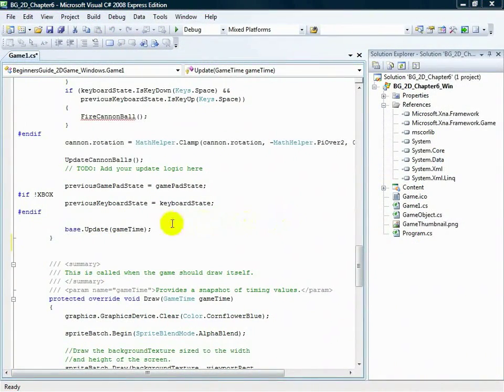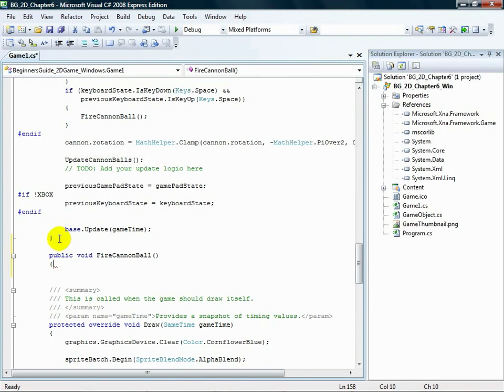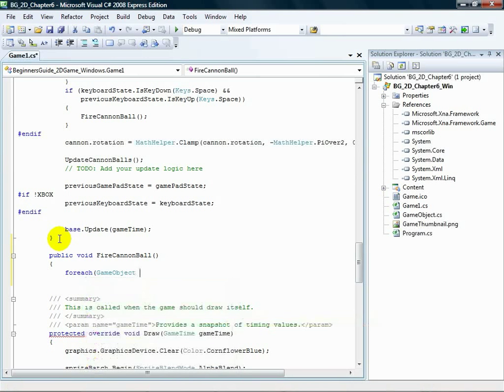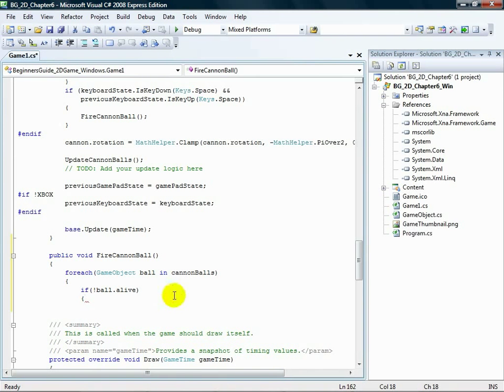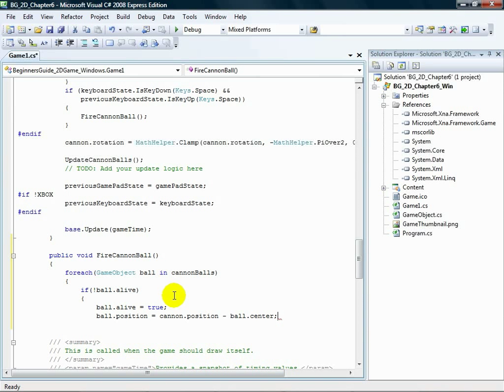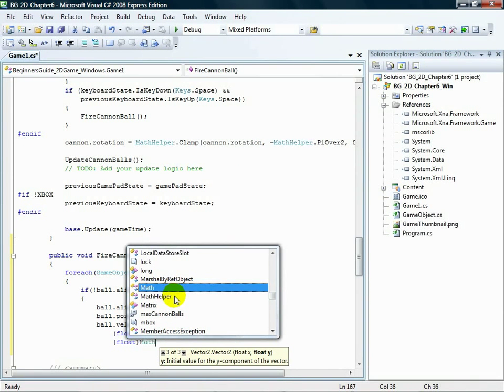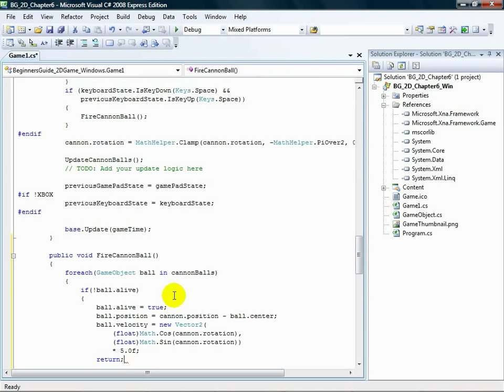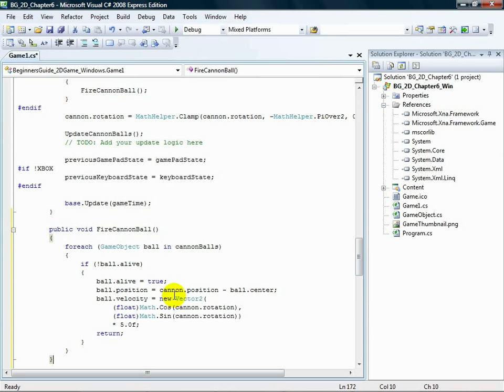2D Tutorial, Chapter 6.4 (Part 2) / Beginner's Guide to XNA Game Studio 3.0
Chapter 6: Firing Cannonballs / Step 4 (Part 2): Input to Fire Cannonballs